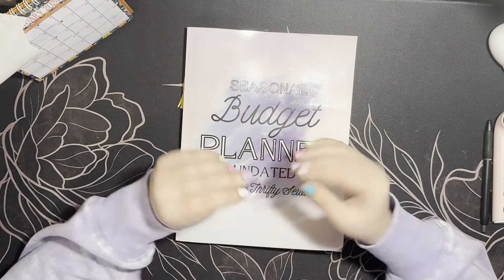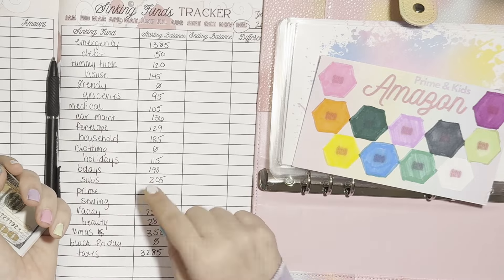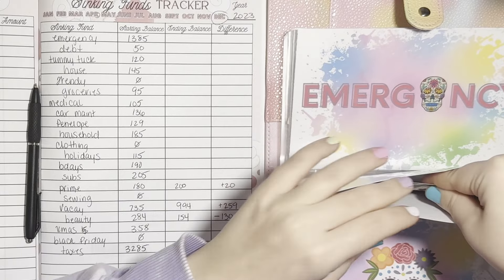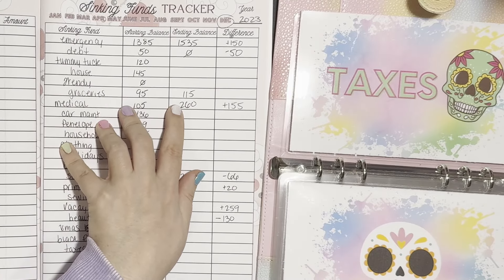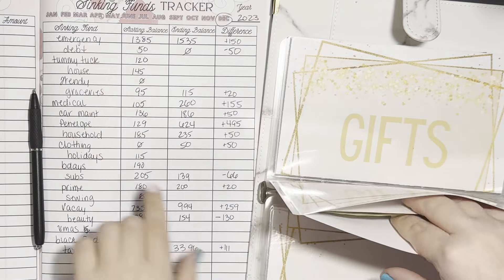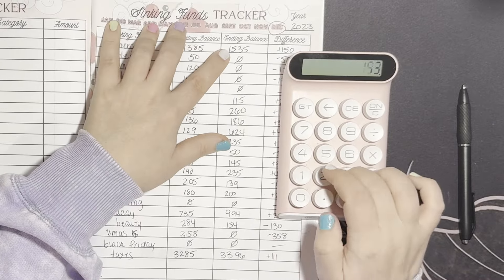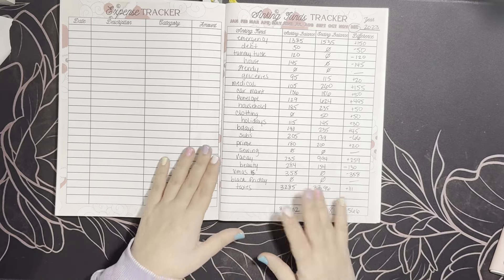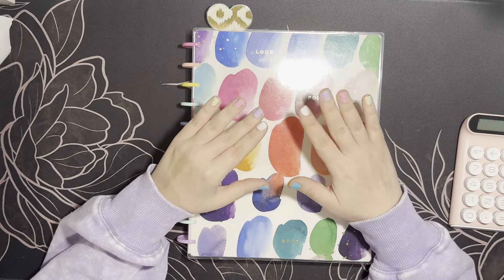December Sinking Fund Totals ll Closing Out the Year!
Watch to see how much I was able to save in my sinking funds in the month of December 2023!

The Seasonal Undated Planner
Neutral Undated Planner
More Money, More Freedom Savings Challenge Book

Find Crazy Cards, Mega Money Mall and much more in my Etsy shop!

Come save money on Fetch with me! Sign up w/ code 5336R & get bonus pts See you there!

Bi-Weekly Budget Planner
$1000 or Less Savings Challenge Book
Cash Wallet with Envelopes & Trackers
Coin Counting Jar
Apple iPad
Apple Pencil
Marble Binder with Envelopes
Rainbow Holographic Clear Binder with Envelopes
Adjustable Hole Punch
Clear & Pink A5 Zip Around Binder
A5 Envelopes with Colored Tops
Dual Tip Markers- Brush Tip & Fine Point
Erasable Marker Pens
Prop Money
Cash Tray
Pink Calculator
Mr. Pen Gel Highlighters
Faux Leather Card Wallet
The Budget Mom Wallet

Desk Setup:
L Shaped Desk
Marble Desk Mat
Monitor Stand
Phone Mount
Hanging Wall Grid
Wall Grid Accessories